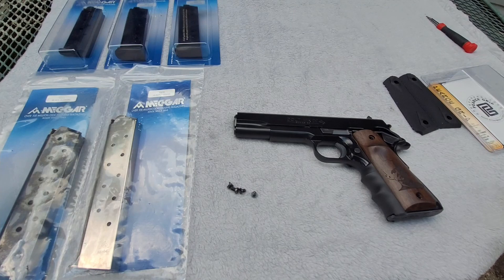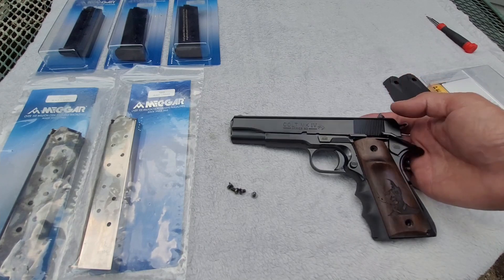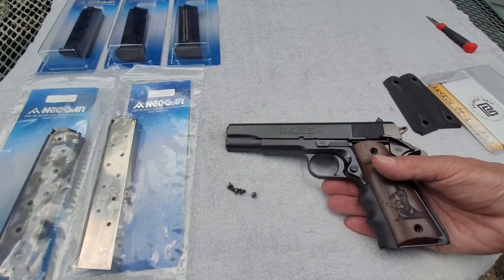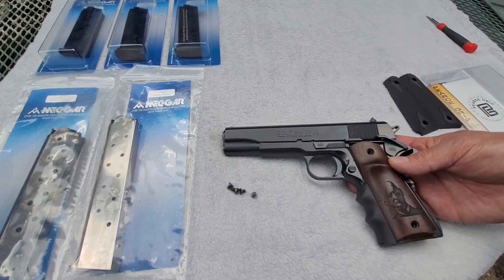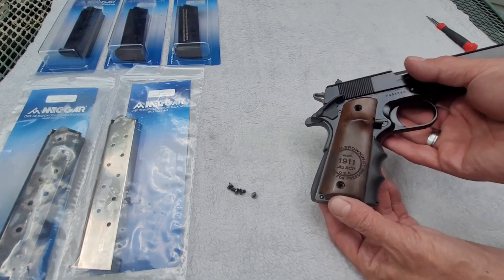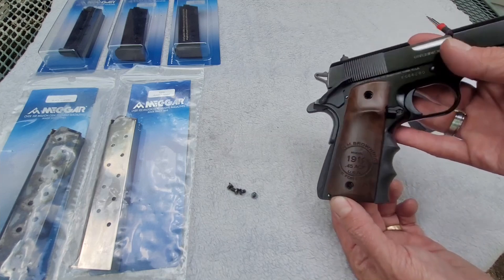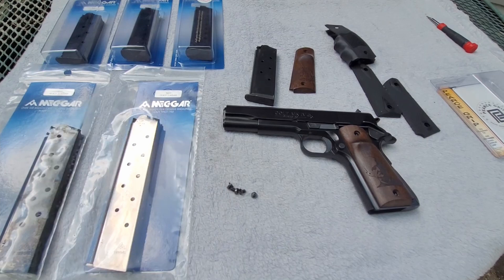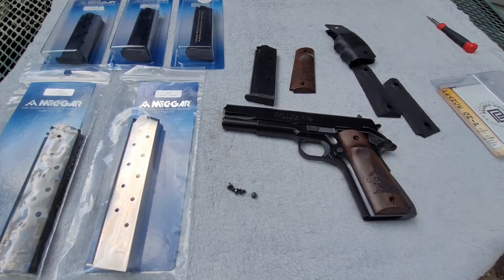BHAdvanced 1911 SFS Colt Series 80 MK4, BHCustomShop Service Dept. / BHSpringSolutions.com